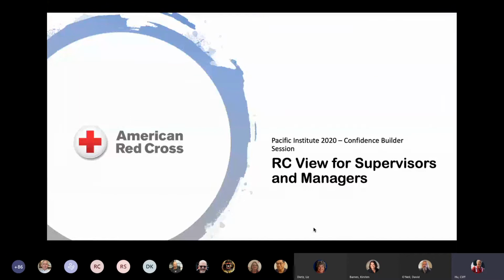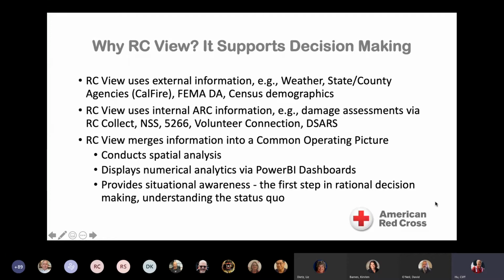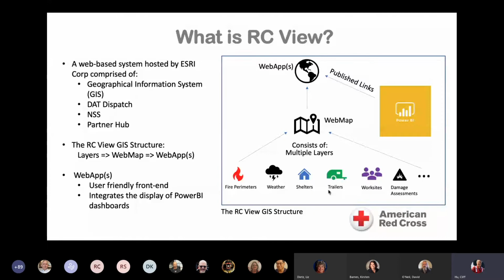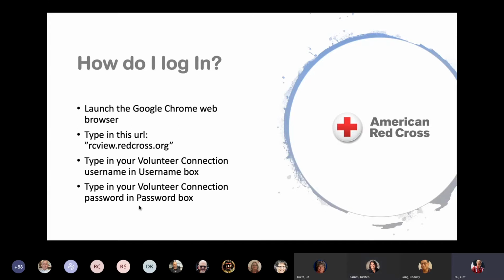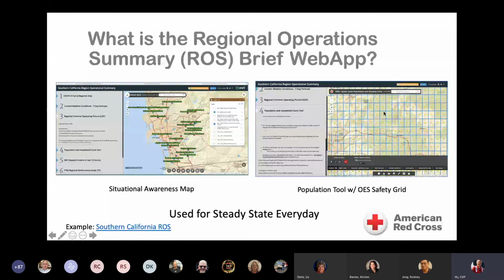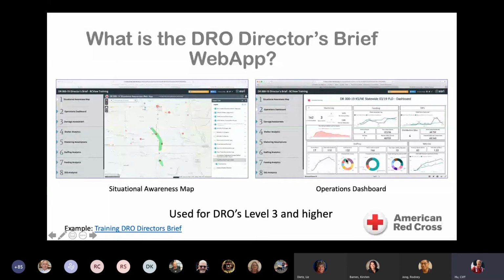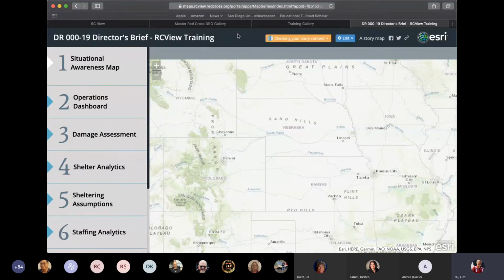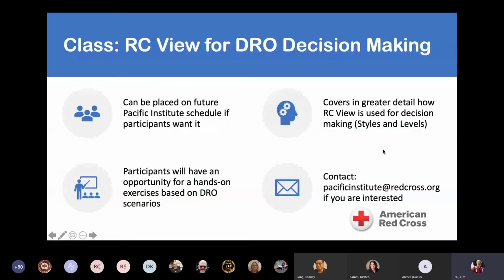Confidence Builder RC View Overview